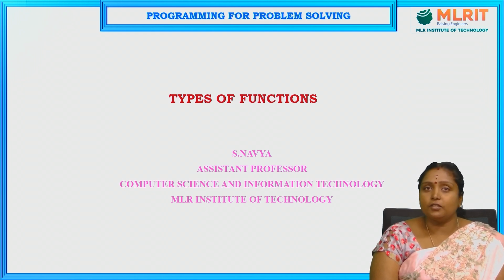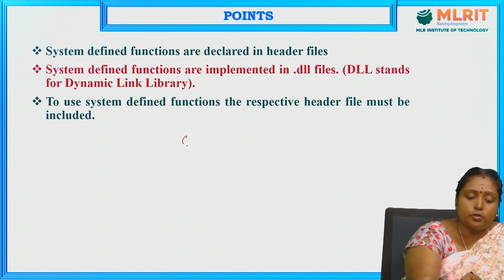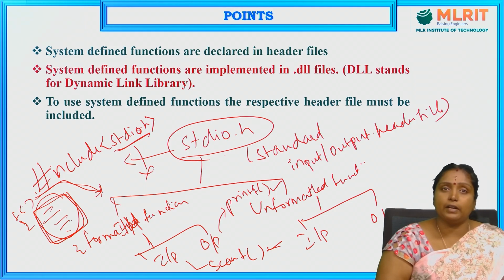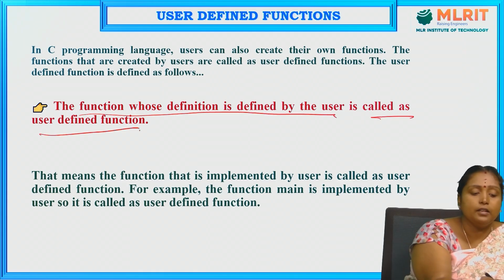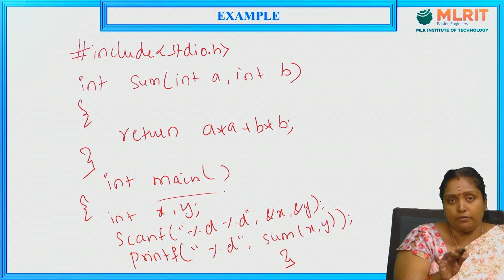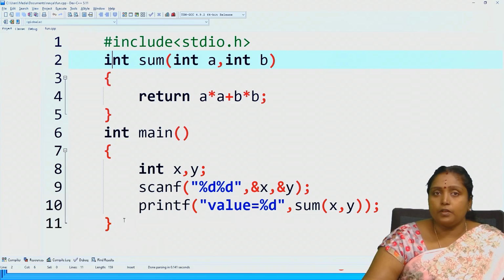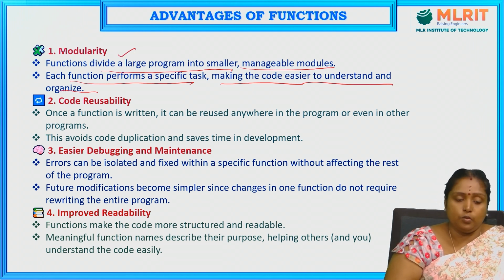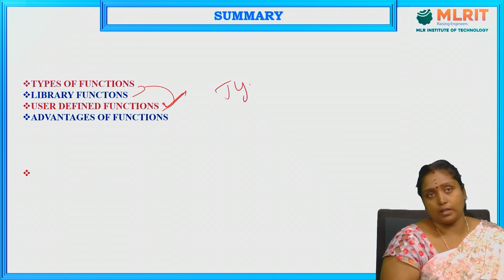LEC17| Programming for Problem Solving | Types of Functions by Mrs. S. Navya